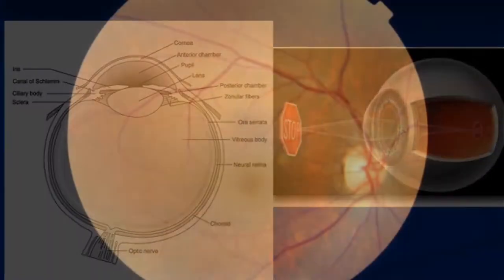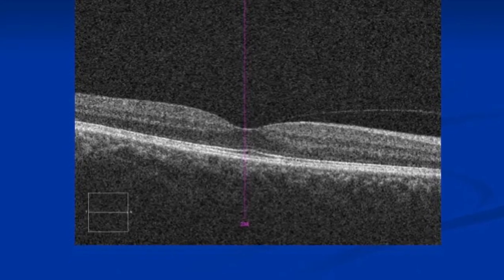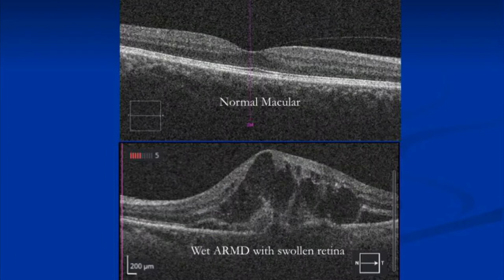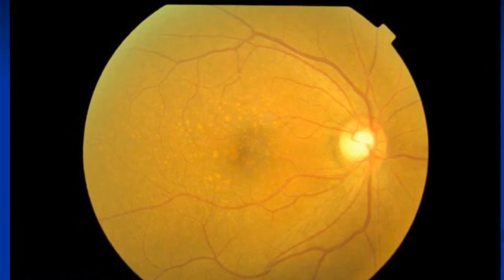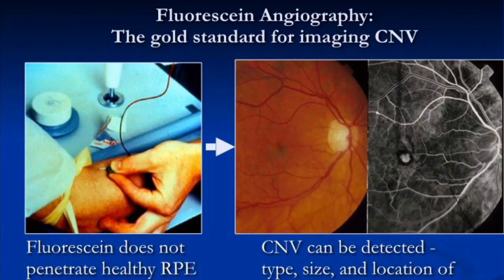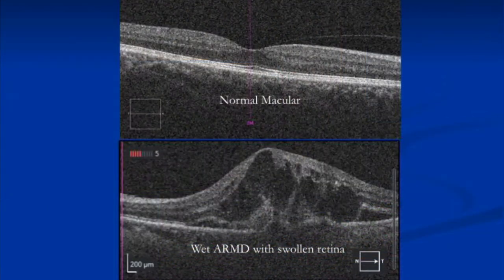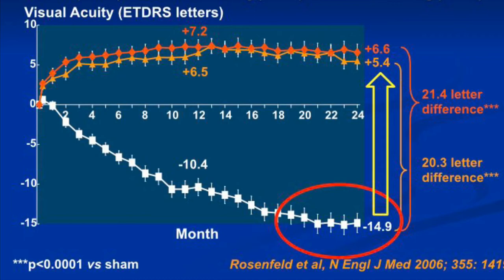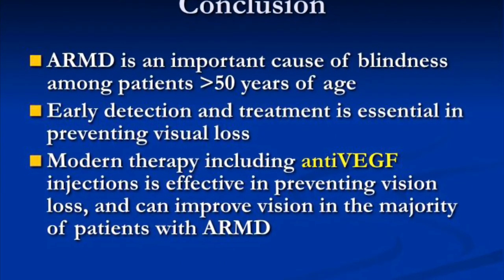Dr. Wong Jun Shyan on Age Related Macular Degeneration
Age Related Macular Degeneration (ARMD), Choroidal New Vessels (CNV) and Other CNV Disorder

ARMD is the most prevalent of the causes of choroidal new vessels (CNV). Because the abnormality affects the macula, it can cause severe vision loss. CNV from ARMD is affecting an increasing number of people as the average age of the world population increases, and is the most frequent cause of severe vision loss in people over 50 years of age.

In a normal retina, the retinal pigment epithelium (RPE), shown in arrow, separates the choroidal layer from the retinal neurons or photoreceptors. The choroidal layer provides the blood supply to the retina. When the RPE is intact, it blocks the inward migration of small molecules from the choroidal vessels into the subretinal space. (All graphics/pictures courtesy of Novartis Ophthalmics, Inc).

In patients with early ARMD, accumulation of debris with thickening of the basement membrane of the RPE (Bruch’s membrane) are the first clinically detectable signs (arrowed). These lesions are called Drusen. Vision may be good at this stage.(Reproduced with courtesy of Novartis Ophthalmics, Inc).

In the wet form ot ARMD (neovascular ARMD), the development of drusen is associated with breaks in Bruch’s membrane. These breaks may provide sites through which new abnormal blood vessels, or CNV, grow and proliferate from the underlying choroidal vessels.(Reproduced with courtesy of Novartis Ophthalmics, Inc).

These new abnormal blood vessels are fragile and leak blood and fluid, which can lead to detachment of the RPE or neurosensory retina, formation of a fibrovascular scar, and a loss of outer retinal tissue. These changes lead to distorted vision and may result in profound, irreversible central vision loss (Reproduced with courtesy of Novartis Ophthalmics, Inc).

The Symptoms of ARMD

In mild cases, there may be little visual symptoms. However, with increasing disease severity the patient may notice distortion in vision or failing central vision. Reading or watching TV will be soon a difficulty, although the patient with ARMD can still navigate independent.
Diagnosis of CNV

A dilated fundus examination by an Ophthalmologist is essential to make the diagnosis. Frequently, your eye doctor will order a test call fluorescein angiography to confirm the presence of a CNV complex, and to determine whether the lesion can be treated with laser treatment.

Current Treatment for CNV

The mainstay of treatment is antiVEGF therapy, laser and photodynamic treatment. For cases that are not suitable for either of these treatments, surgical treatment may be required. Most surgical treatment options are considered “Investigational” at this stage, although good results have been reported in many patients.

Treatment Options in PCV

What is known is that the natural history and treatment for PCV is not well established. This is an area of intense research. However, if there is demonstrable CNV on angiogram, the treatment options as used in CNV due to ARMD may be effective.

Thermal Laser Therapy

Thermal laser treatment is effective to treat CNV that is not too large, well defined, and located outside the macular region of the retina. This is a very effective treatment and has the advantage of being very economical. However, some patients may need recurrent treatment.

retina activates the drug only in the affected area, damaging the abnormal blood vessels under the retina and leaving normal blood vessels intact.

Patients who are treated with PDT will become temporarily sensitive to bright light (photosensitive). Care should be taken to avoid exposure of skin or eyes to direct sunlight or bright indoor light for several days.

PDT therapy is not effective for treatment of the dry form of AMD, caused by aging and thinning of the tissues of the macula.  While photodynamic therapy may preserve vision for many people, PDT may not stop vision loss in all patients. The abnormal blood vessels may regrow or begin to leak again. Every three months, a repeat examination including a fluorescein angiogram (a dye test) is required. Multiple PDT treatments may be necessary.

Massive subretinal blood may be drained surgically if warranted. In limited fresh subretinal bleeding, there are anecdotal reports that injection of a special medical grade gas into the eyeball followed by face-down posturing (as much as possible, day and night) for a week can displace the blood from the macular, thus limiting scarring response and vision loss.